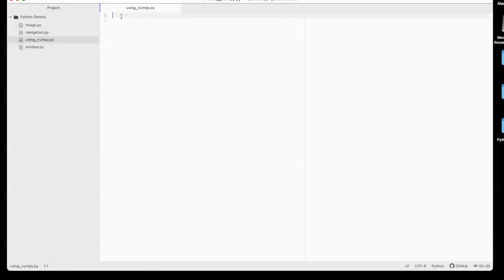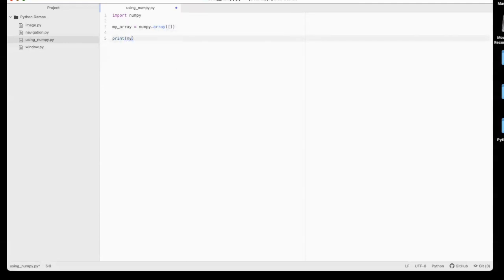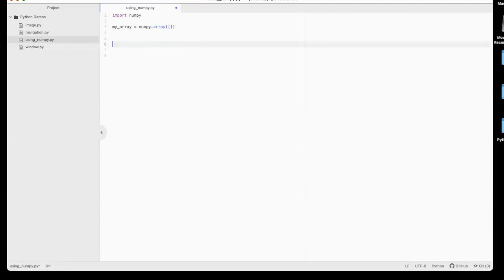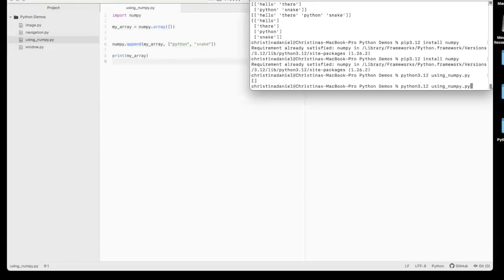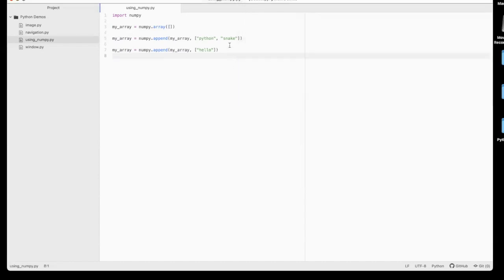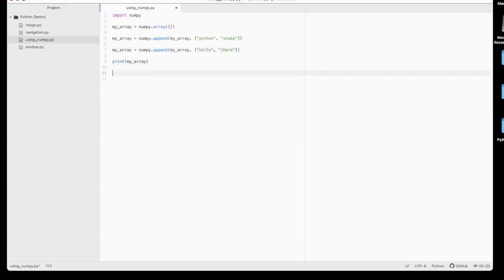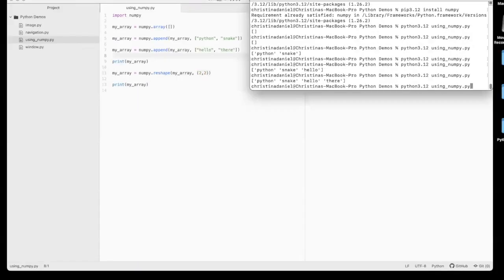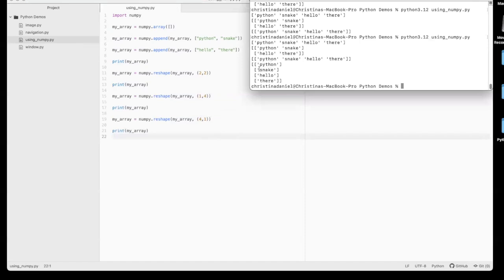Python | Initializing an Empty NumPy Array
This python tutorial teaches you how initialize an empty NumPy array, add elements to that array, and reshape the array. This is done with the NumPy module.